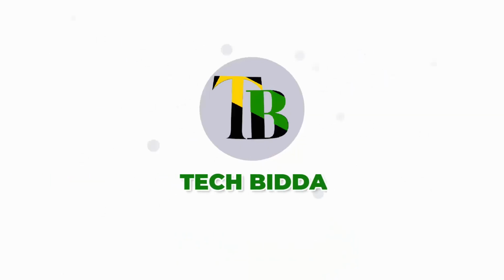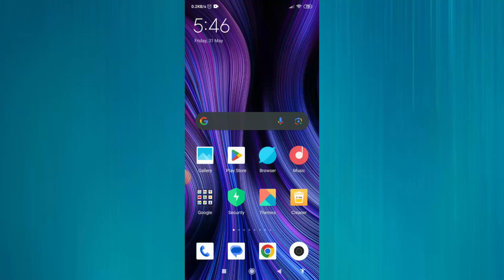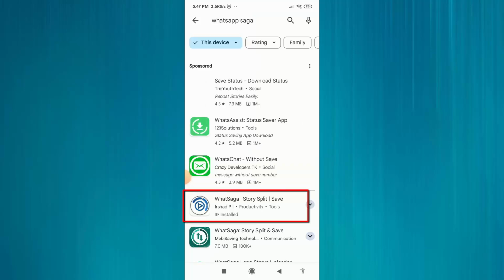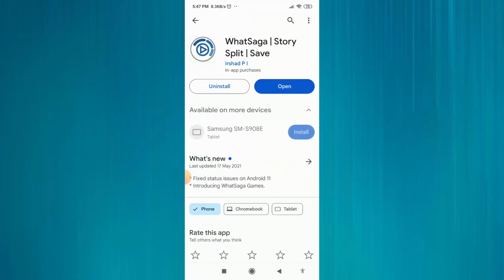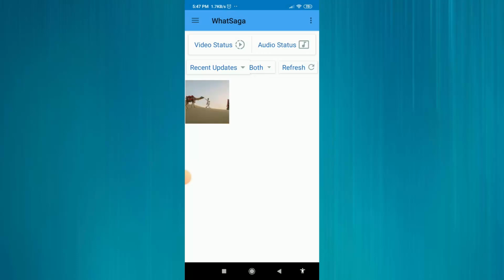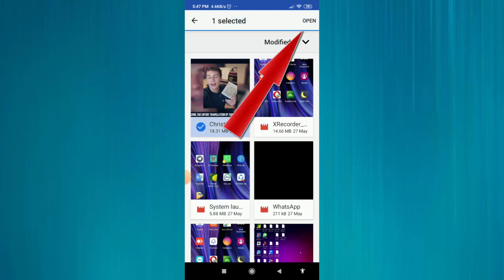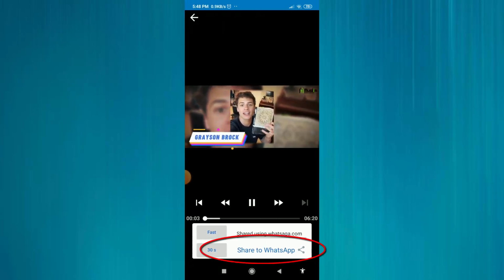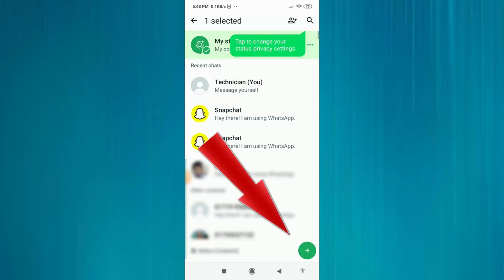How To Upload whatsapp status more than 30 seconds | Increase whatsapp status limit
📱✨ In this video, we'll show you how to upload whatsapp status more than 30 seconds effortlessly. If you have a cool video that's just a bit too long for WhatsApp's status limit, we've got you covered with simple and effective methods!

🔹 What You'll Learn:

Splitting Your Video: Use apps to split your long video into 30-second segments seamlessly.
Using WhatsApp Features: How to leverage WhatsApp's built-in tools to share longer videos.
Third-Party Apps: Explore popular third-party apps that can help you upload longer status updates.
Tips and Tricks: Get expert tips to ensure your videos look great and play smoothly on WhatsApp.
🔹 Why This Video is Helpful:

Easy to Follow: Step-by-step guide that's perfect for beginners.
Save Time: Quickly split and upload your favorite moments without hassle.
Enhanced Creativity: Share your complete stories without cutting important parts.
🔹 Tools You Might Need: remove your whatsapp status time limit

Video splitting apps (InShot, Video Splitter, etc.)
WhatsApp mobile app